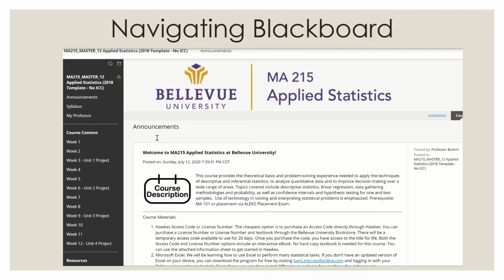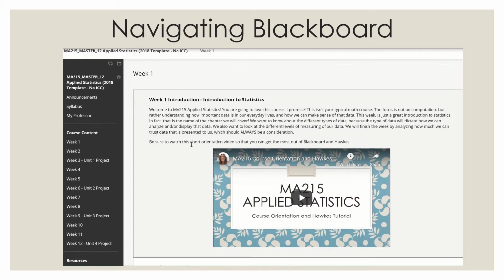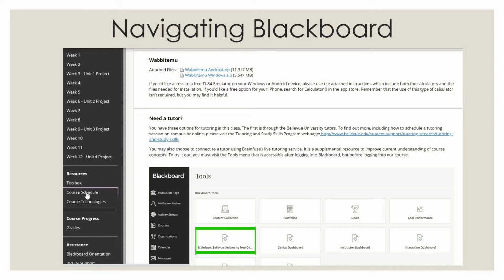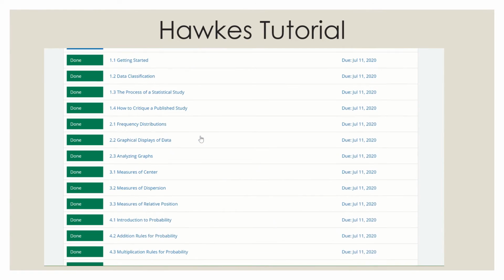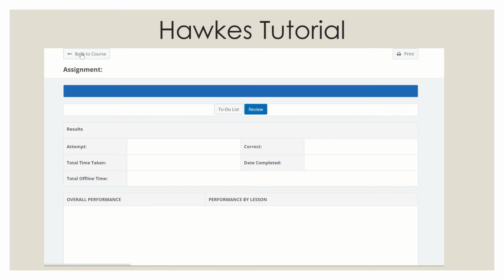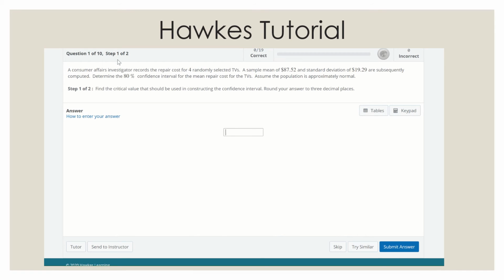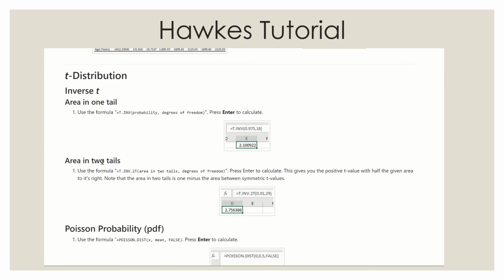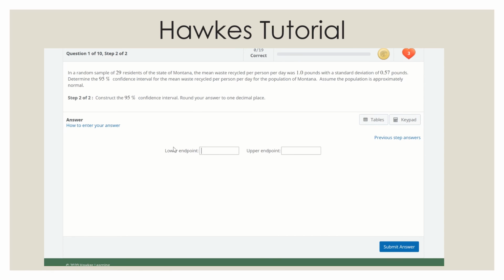MA215 Course Orientation and Hawkes Tutorial